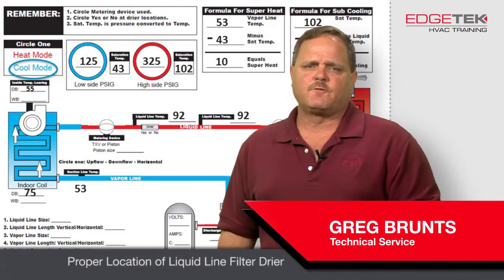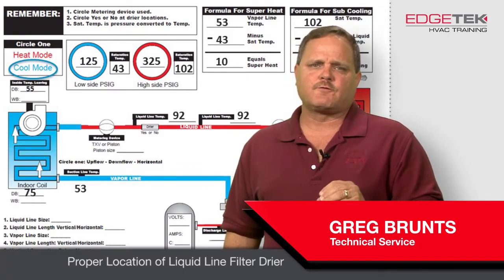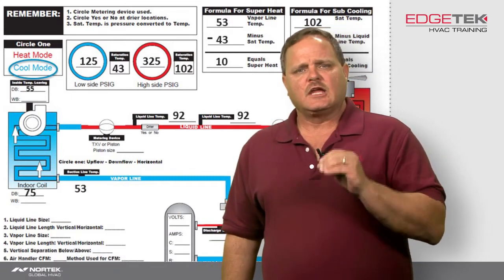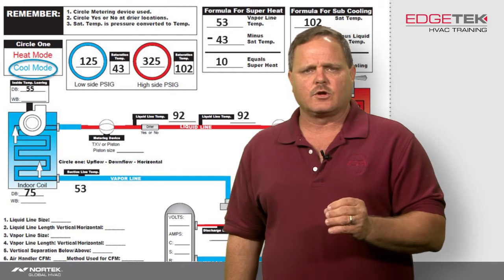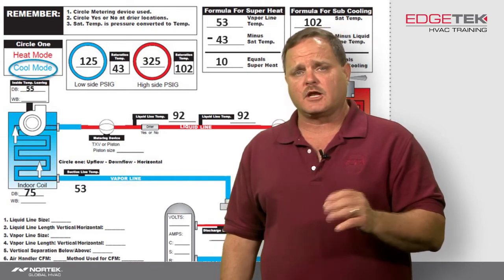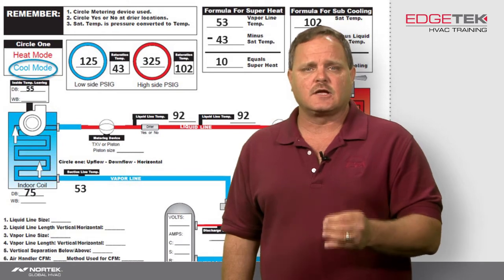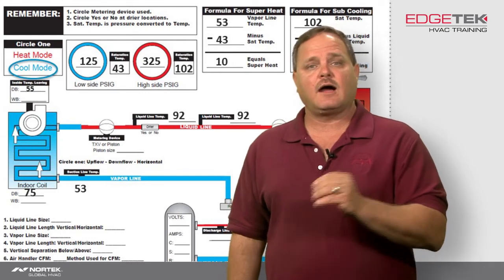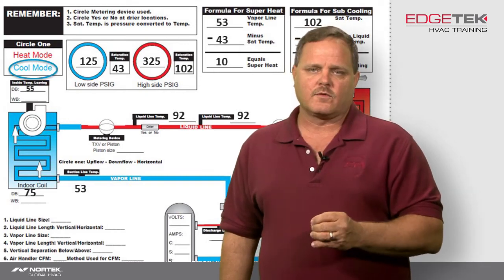Proper Location of a Liquid Line Filter Drier